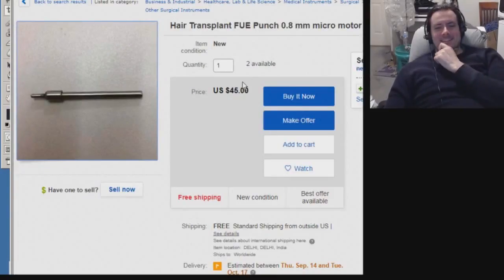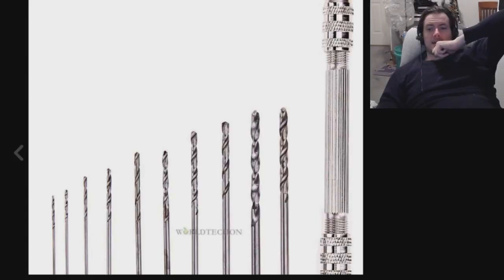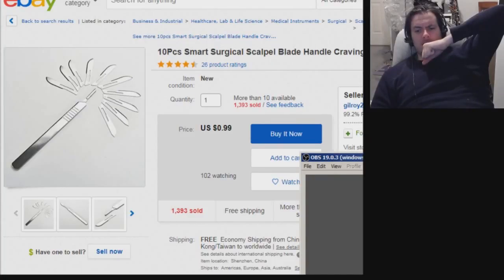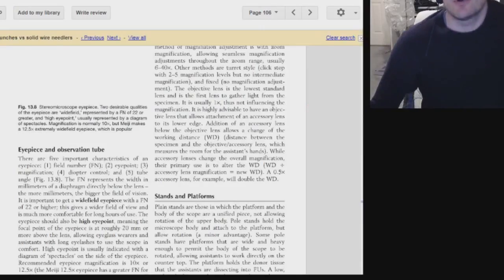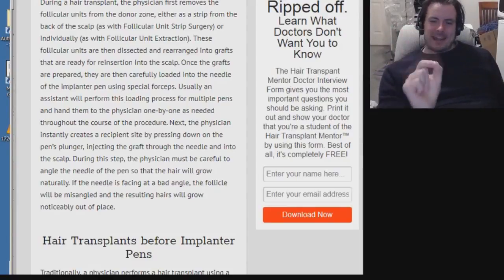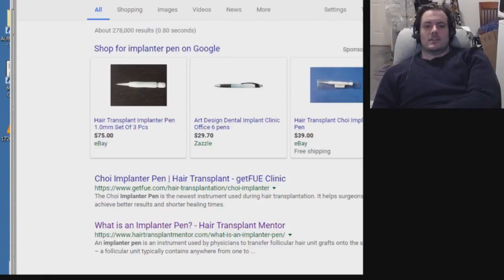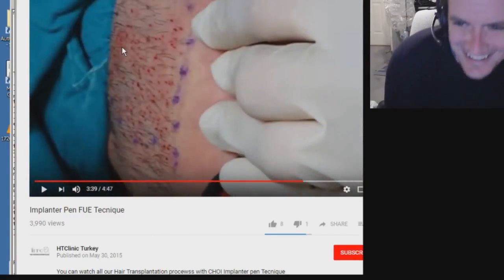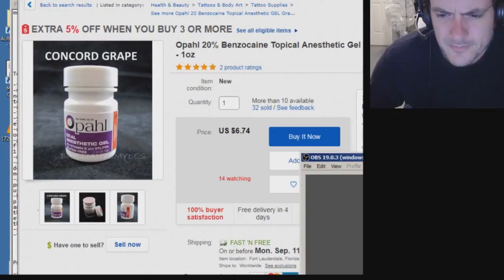DIY Hair Transplant #5 | Buying the Tools for the Job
In this video, I prepare for my diy hair transplant procedure by purchasing all the required tools for the job.  I figured if I am going to publish the procedure and pave the way for others to fix their balding or receding hairlines, I should also show where and how I am getting the correct tools to do the procedure.  It turns out that almost all of the tools can be purchased for under $100!!!  All of this to do a procedure on yourself that would cost $30,000!!!  Such a great savings!  And to top it off, I think cost is the only reason so many never do anything about their receding hairlines or balding and just let their self-esteem take the hit or try to compensate for the hair-loss via extreme body transformation and tanning.  I say why not take matters into your own hands and for under $100 solve hair loss in a very empowering way!  That all being said, if anybody attempts this stuff, you should know that there is a risk of infection and screw-ups and epic failures and you should be willing to take on that risk.  You should also do your due diligence and read up on the procedures and watch dozens and dozens of videos of the procedure being done so that you become an expert on the topic prior to doing ANYTHING.  I also recommend doing a test run on some hair in an inconspicuous area of your body and just transplant one hair.  The risk there is VERY minimal.  Then you can ease your way after that success to transplanting 2 hairs and let that heal.  Then try 3 and so on until you have it well dialed in.  This way you reduce the risks involved and ensure you are on the right path.  If you try ANY of this stuff, it is at your own risk and not my fault if you screw up and hurt yourself in any way.